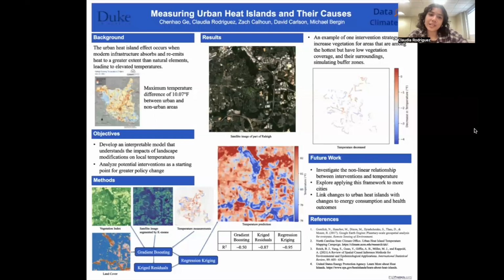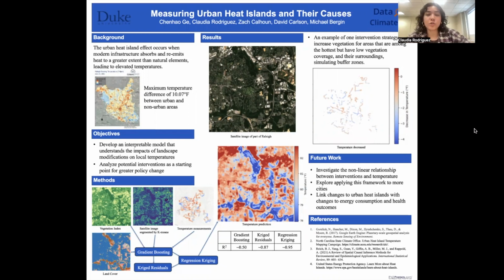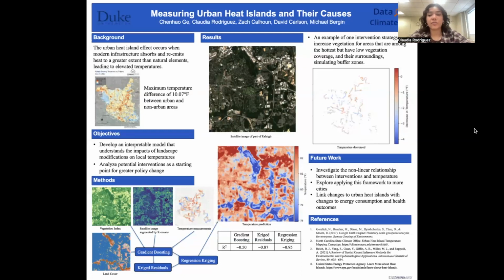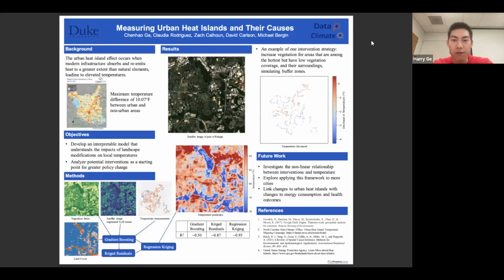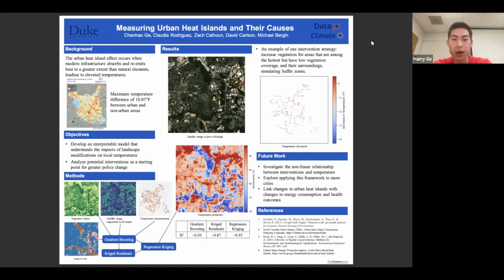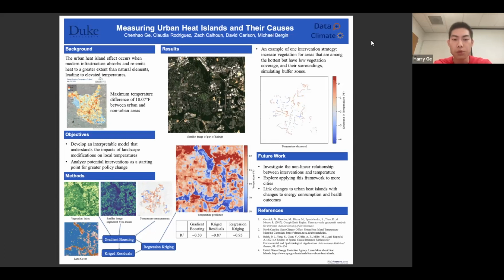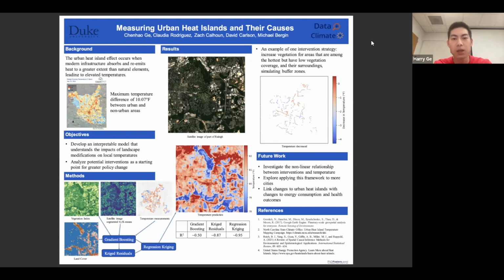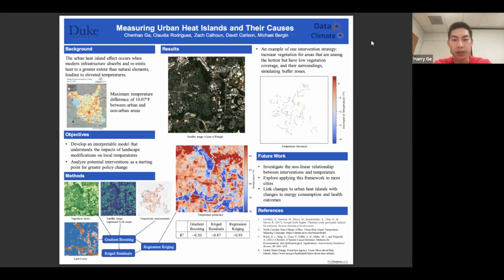Data+Final/Climate+ 2023: Measuring urban heat islands and their causes in Durham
The team discusses their findings over the summer.